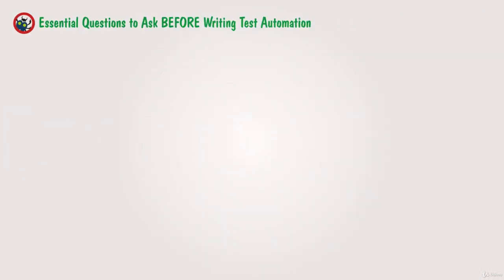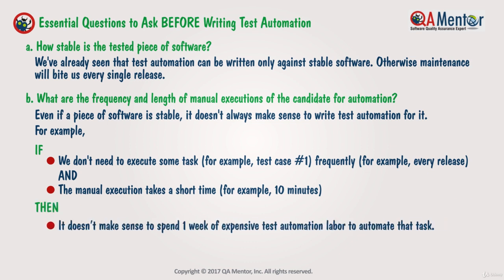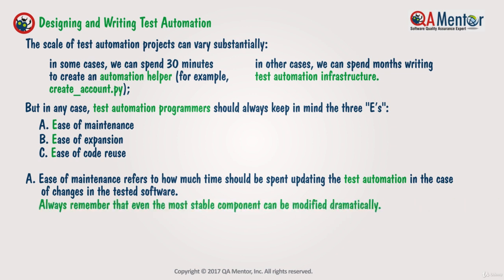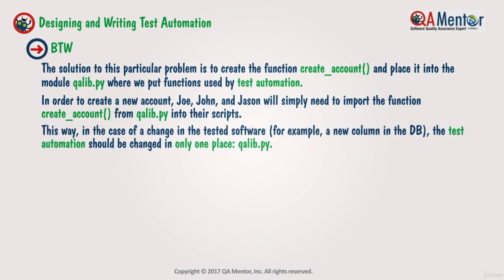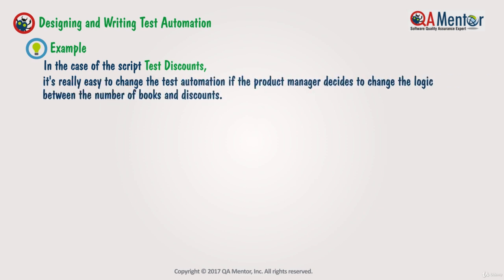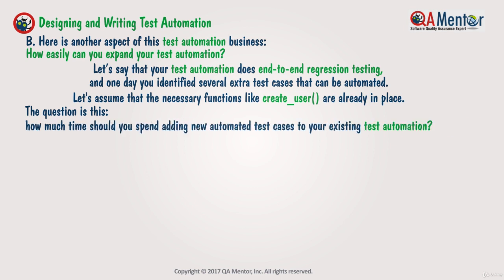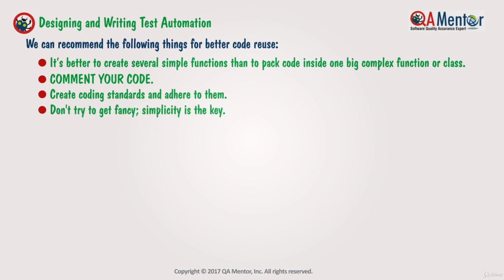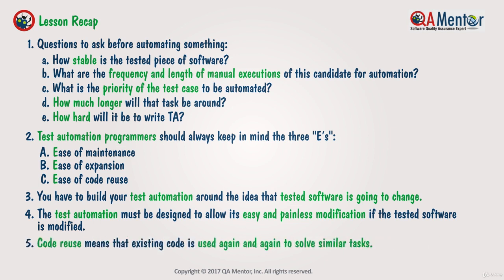LESSON 39 - Test Automation Part 3